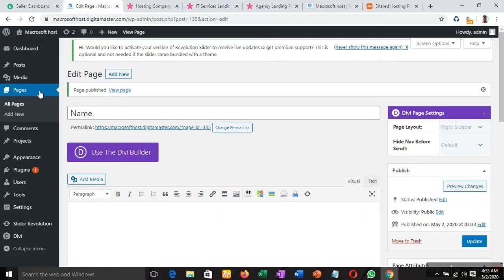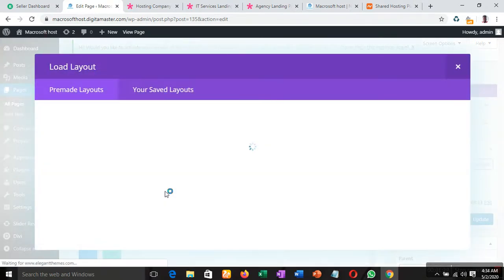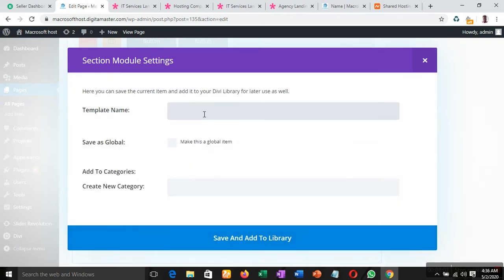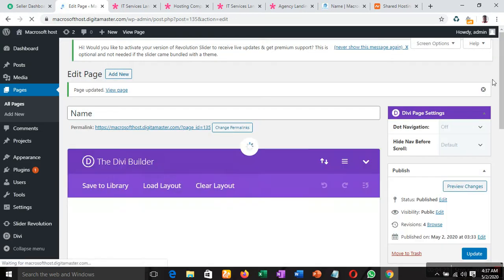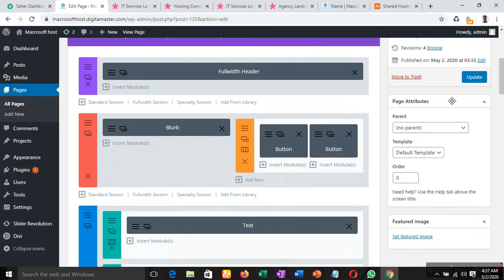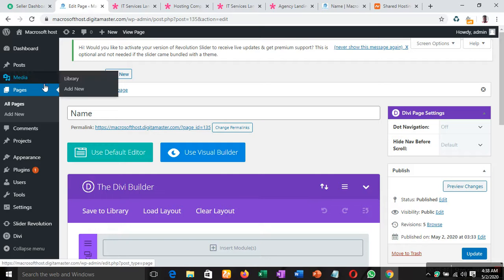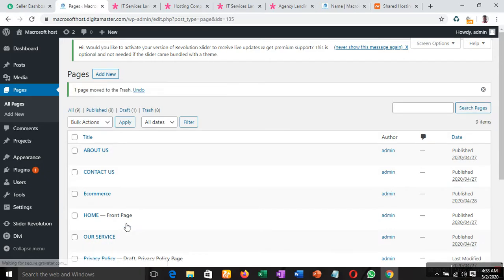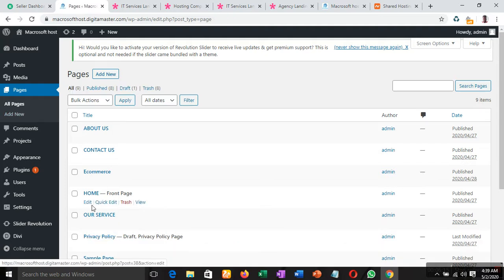HOW TO COPY LAYOUT